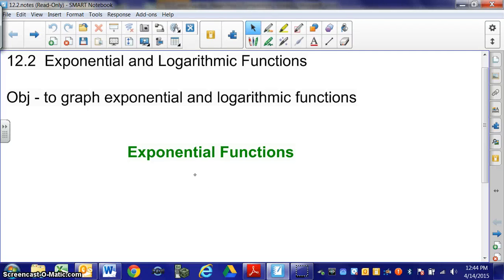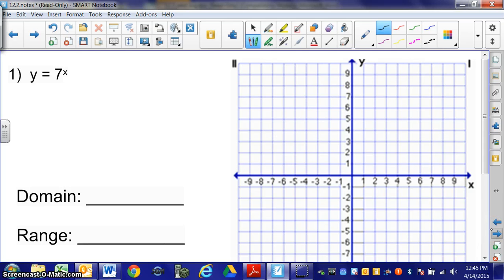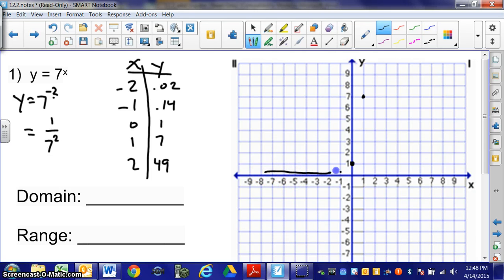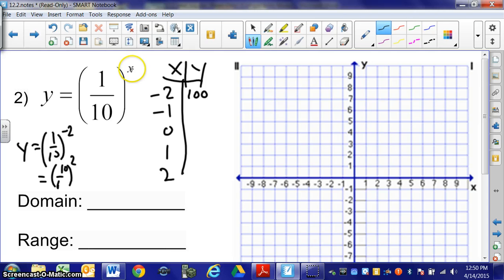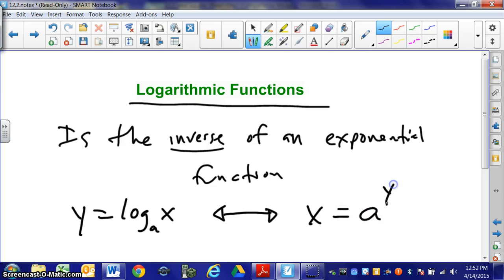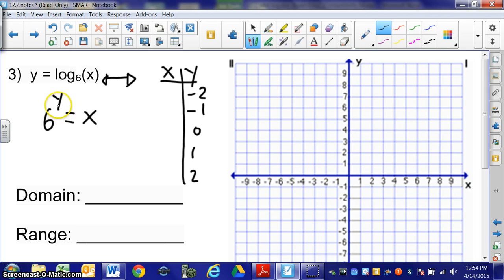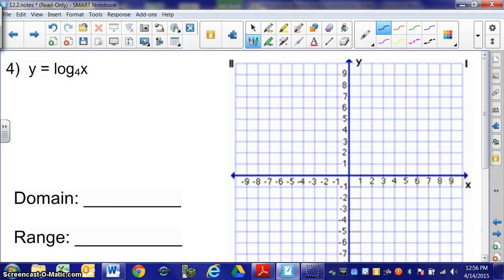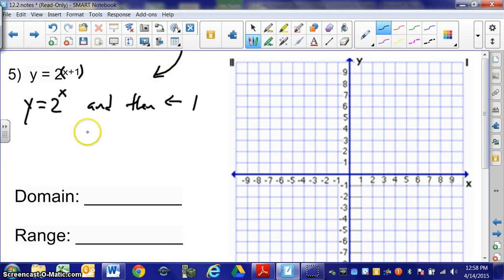AAA 12 2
EXP/LOG FUNCTIONS